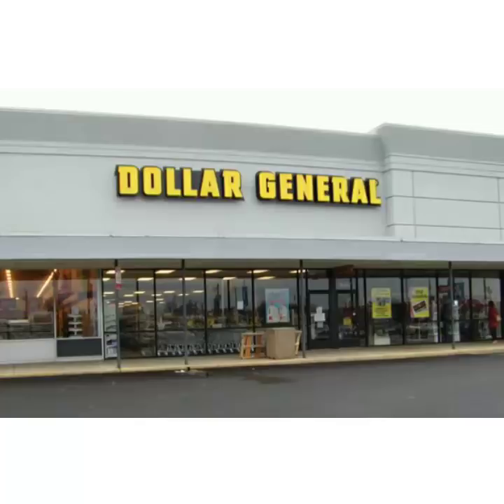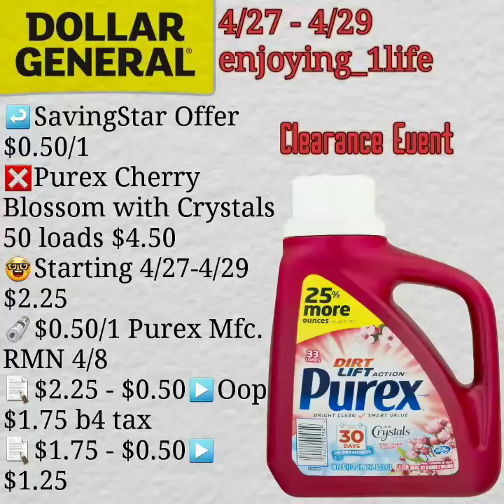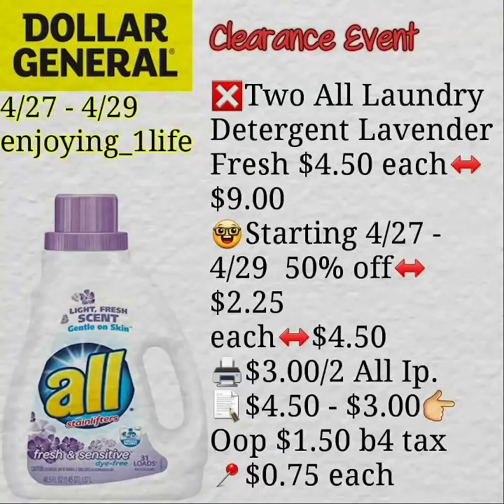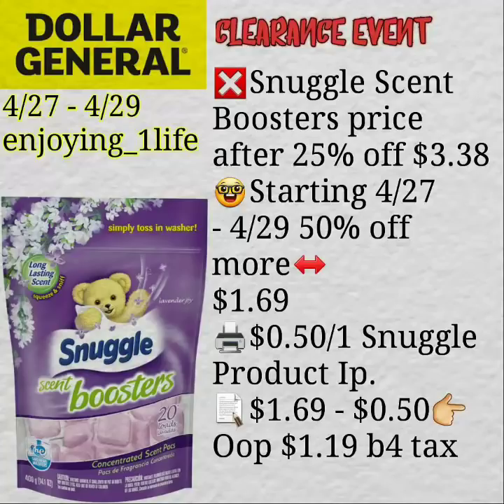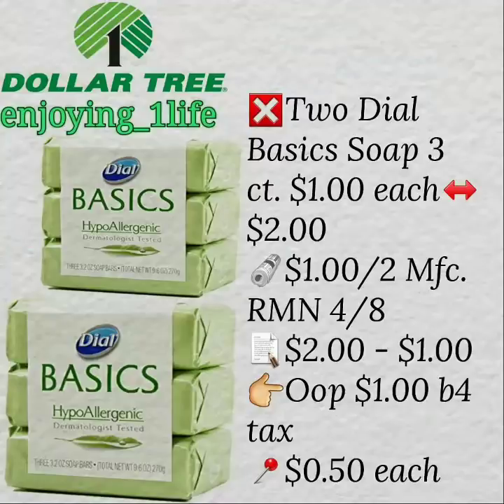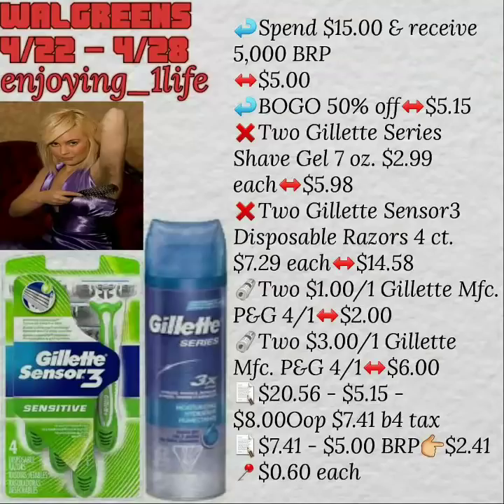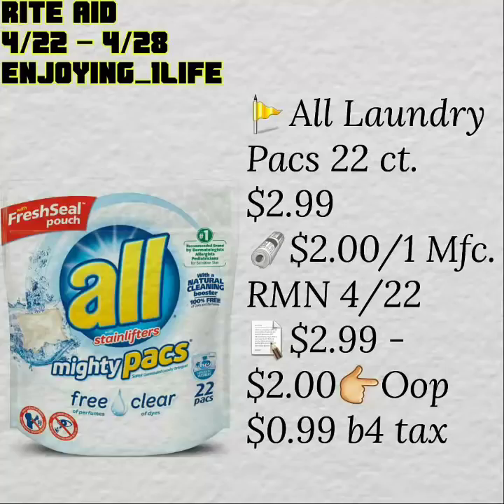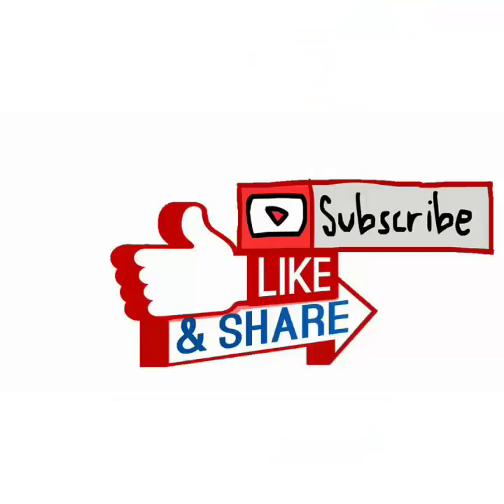EXTREME COUPONING AT DOLLAR GENERAL✴📹#1🤓BD💃4 CLEARANCE EVENT💪😸